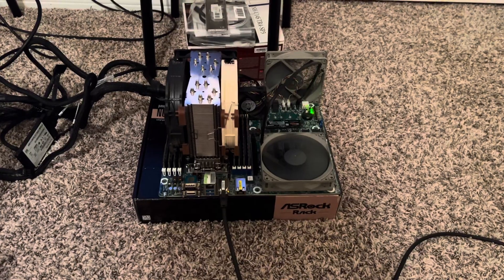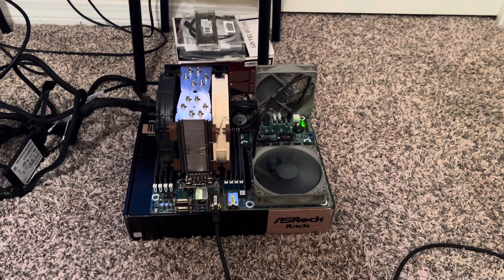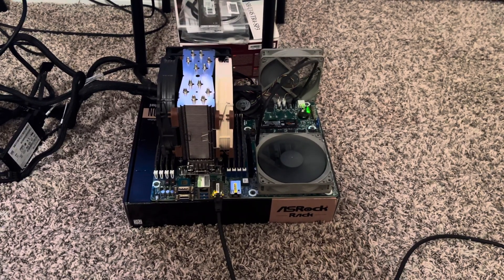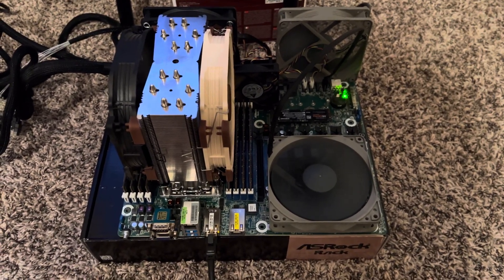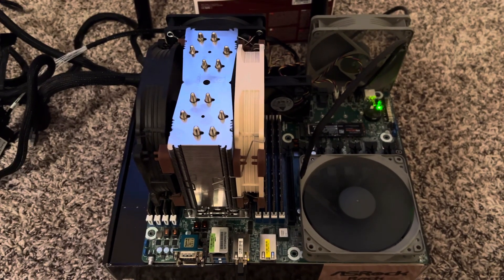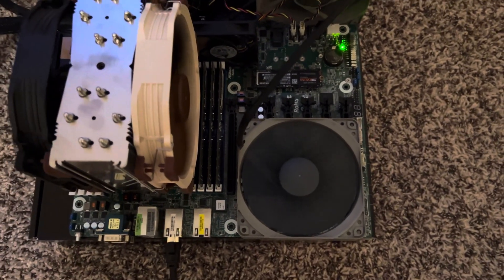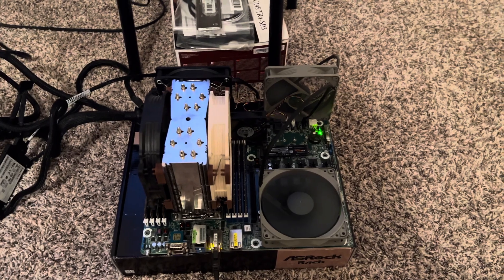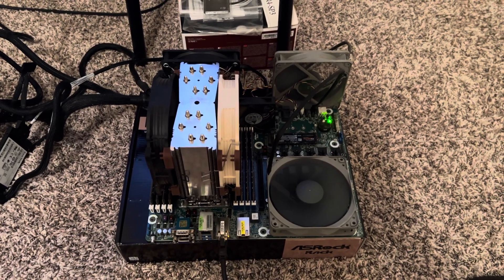AMD Epyc 7763 first look at my new cpu miner setup on an Arock Rack Romed8-2t/BCM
Intro video for my epyc 7763 on an asrock rack board. It’s my first crypto mining adventure with a server pc as I get back into mining and hope to show some very useful Linux tutorials for mining.